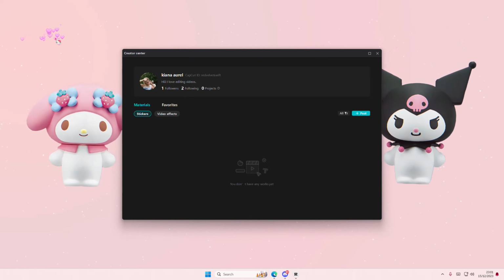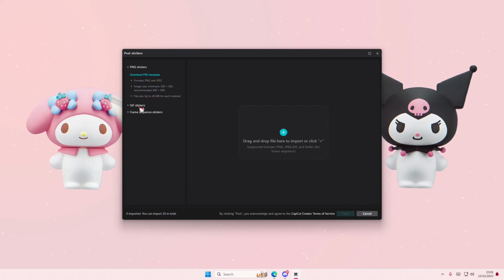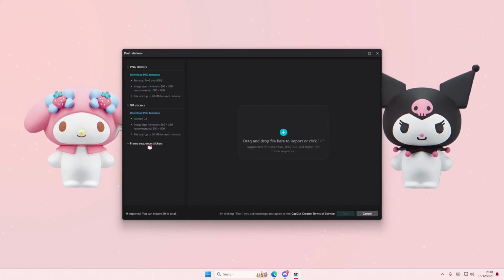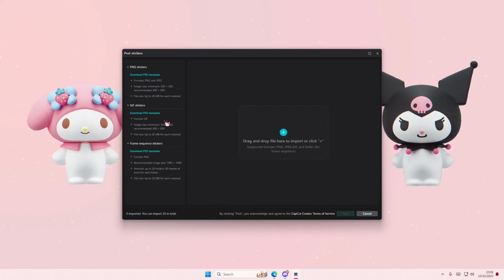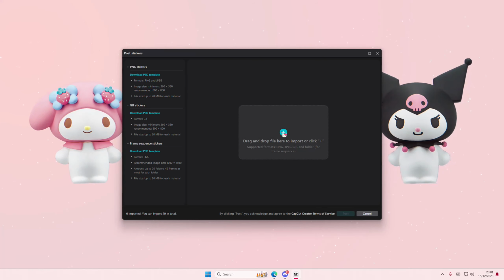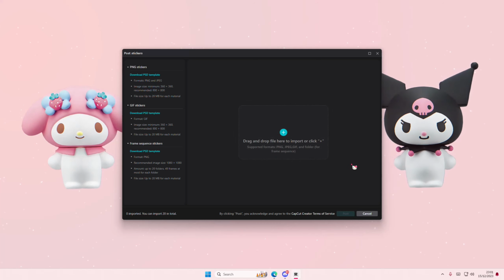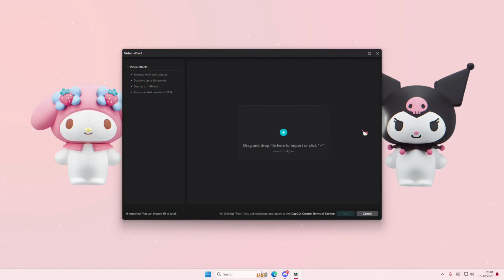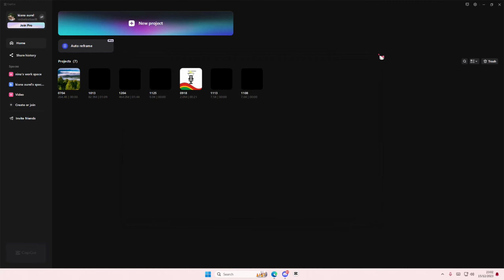Creator Center Tutorial! How You Can Upload Video Effects And Sticker Packs Into CapCut PC?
Want to upload video effects and sticker packs into CapCut PC? Here's how you can do that.